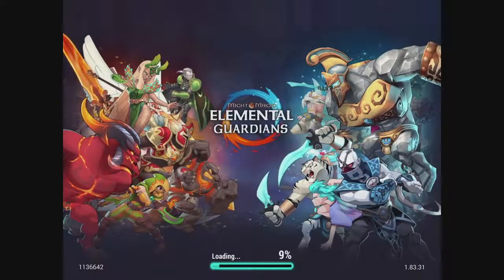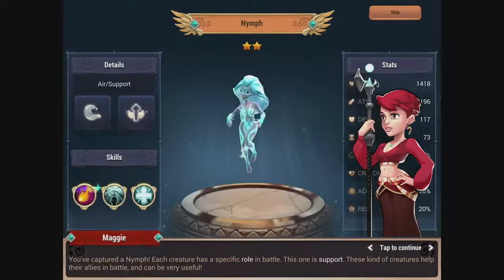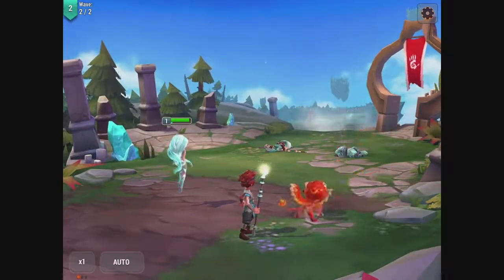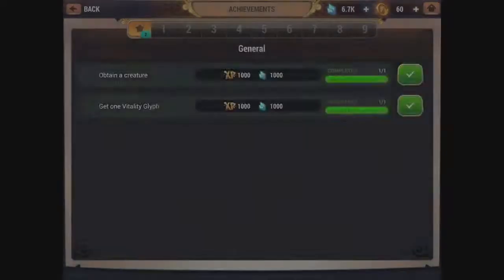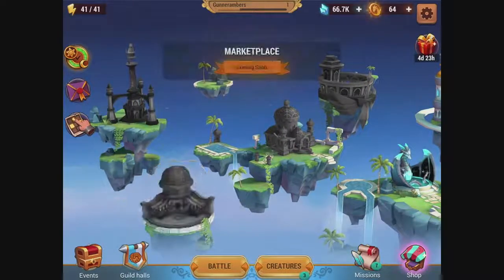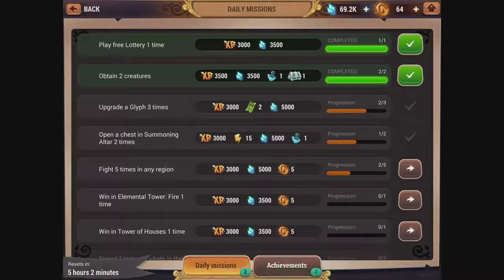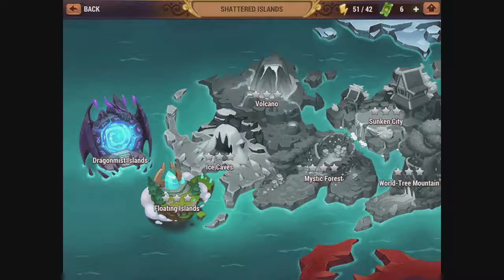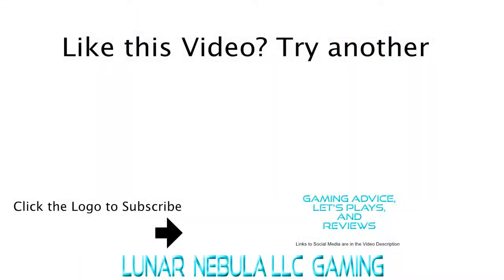Let’s Try Might and Magic Elemental Guardians - Summoners' War 2.0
Hello, dear viewer, and welcome to this Might and Magic Elemental Guardians Let’s Try. I’ll keep playing the game if you all enjoy it! Might and Magic Elemental Guardians is a free-to-play turn-based RPG by Ubisoft. Might and Magic Elemental Guardians is very similar to Summoners’ War
Spoilers: Beautiful graphics, similar gameplay

Notes: New game next Sunday or new series unless 10 likes on this video by June 8th (hopefully I’ll catch them by then).

Intro and Outro Music by a friend (remixed a bit)!